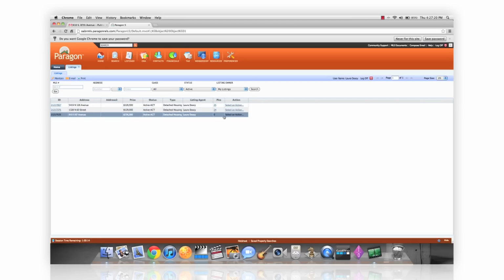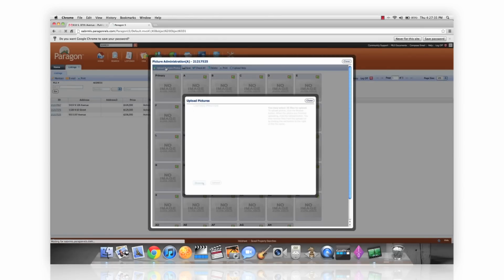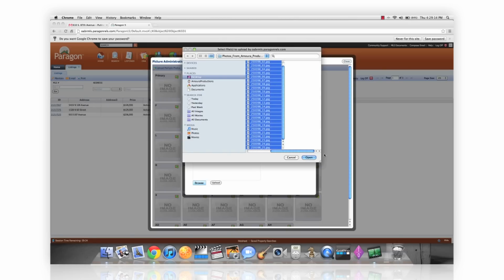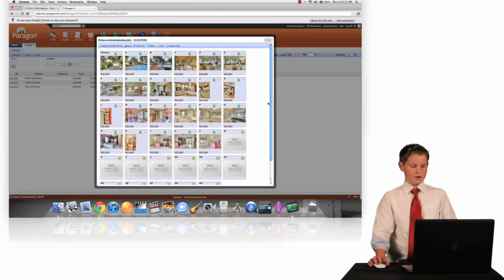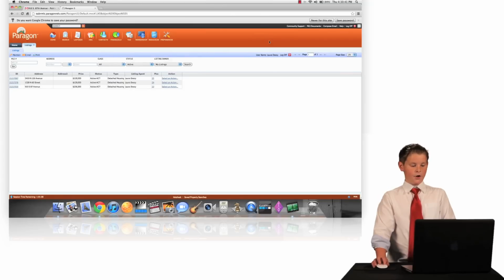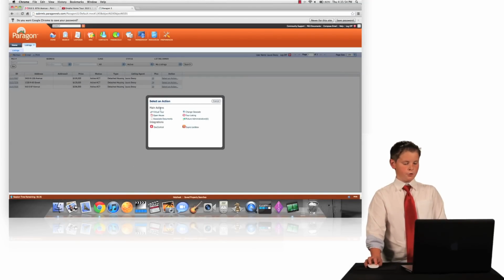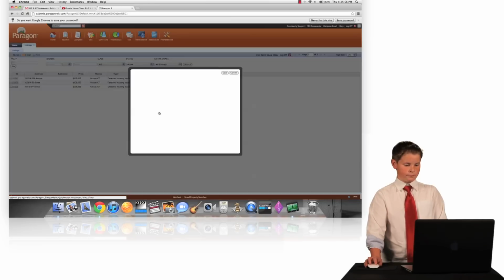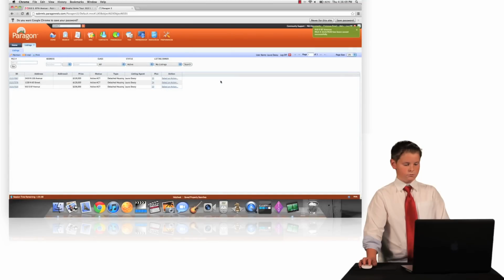Little Genius Tech Blog for REALTORS- Uploading Photos and Video to Paragon